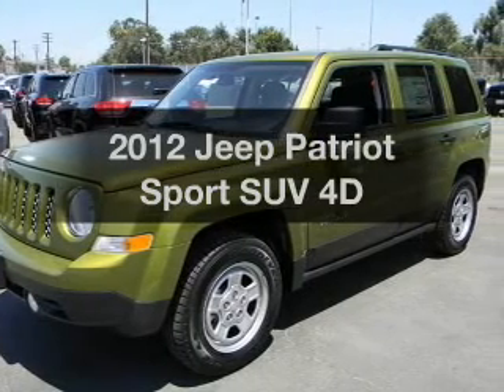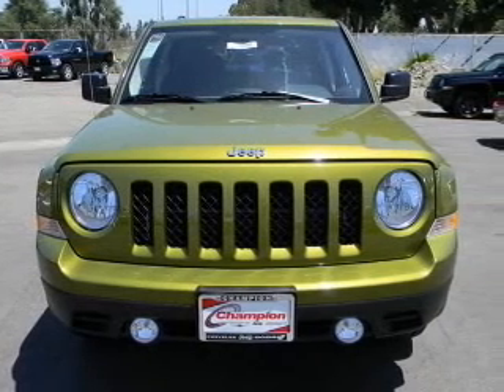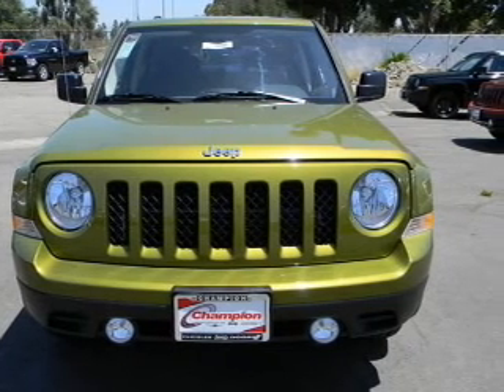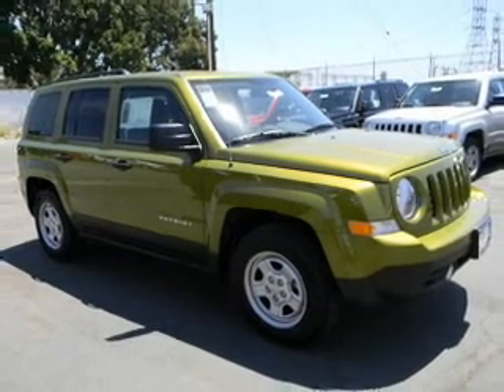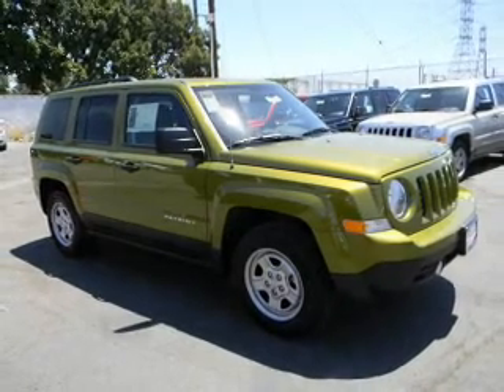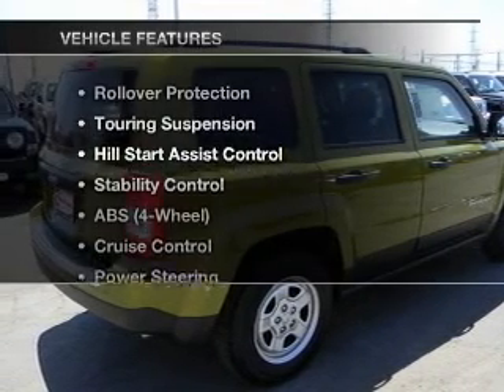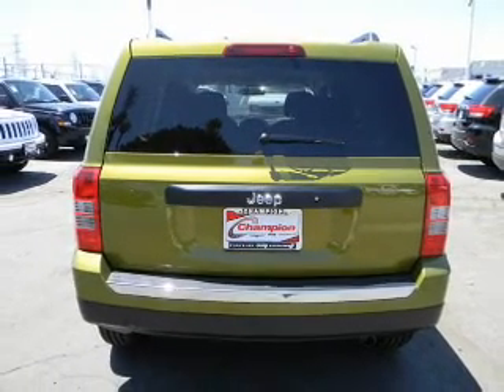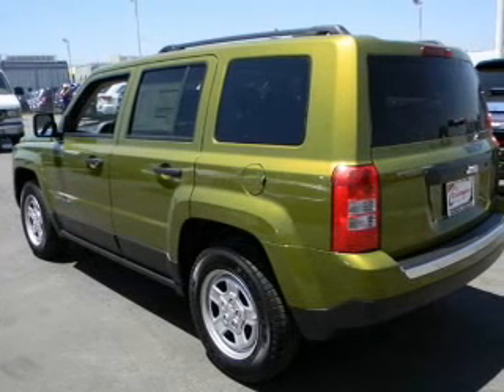2012 Jeep Patriot - Downey CA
Year: 2012
Make: Jeep
Model: Patriot
Trim: Sport SUV 4D
Engine: 2.0 liter inline 4 cylinder 16 valve MPFI DOHC
Transmission:
Color: Green
Mileage: 0
Address:
9655 E. Firestone Blvd